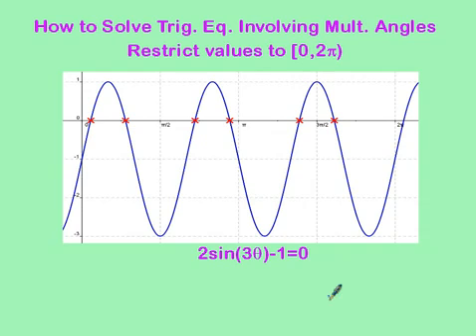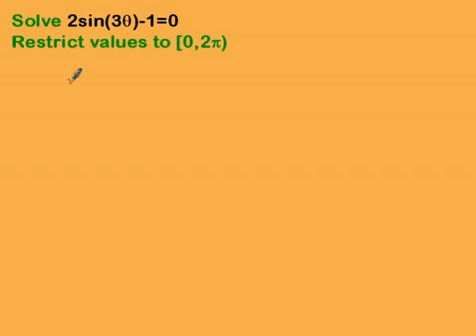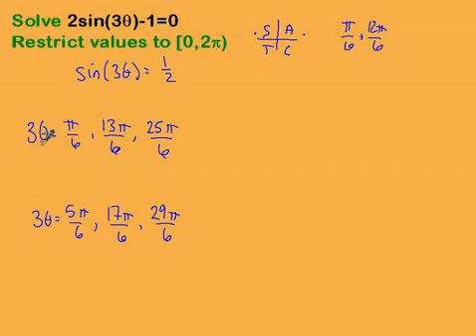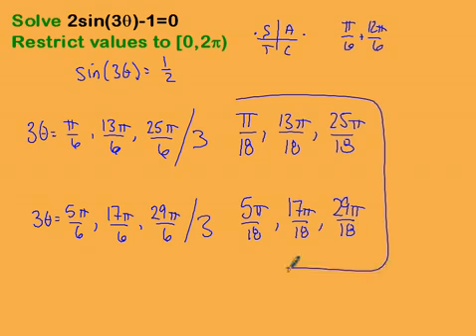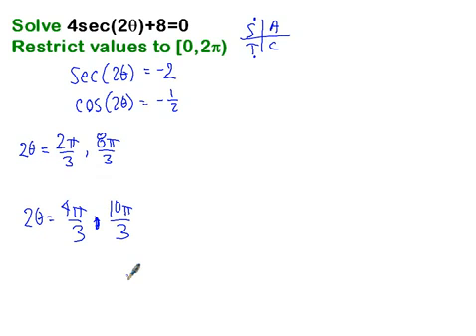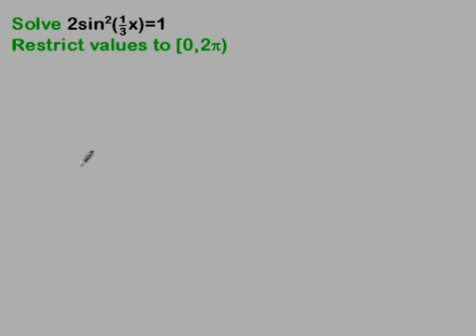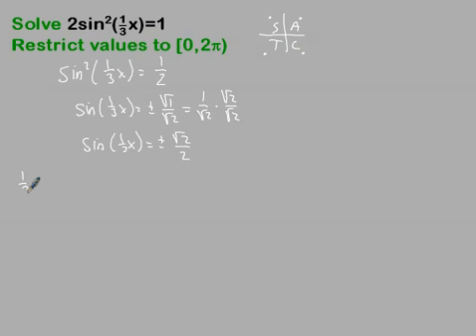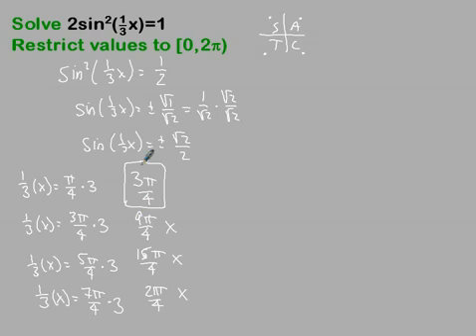How to solve trig equations involving multiple angles